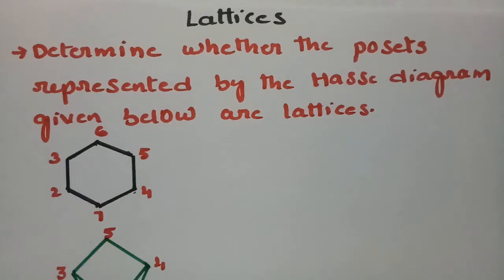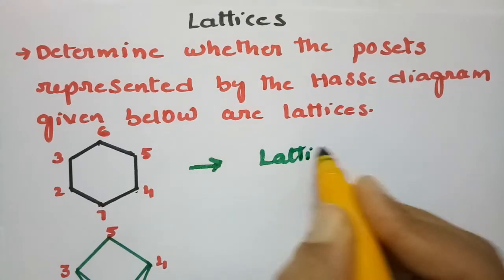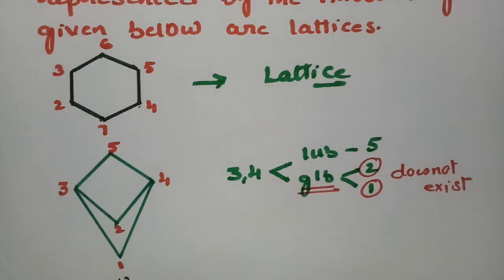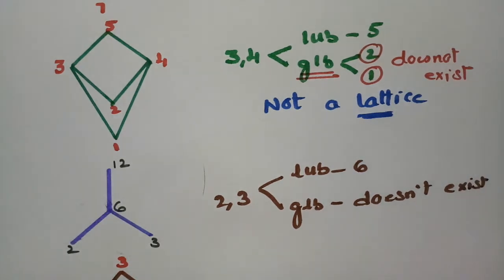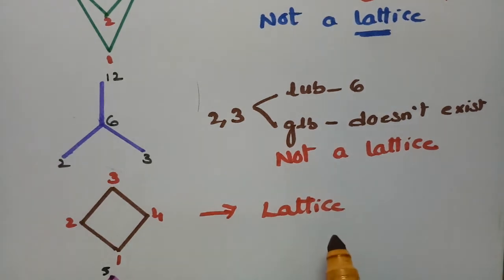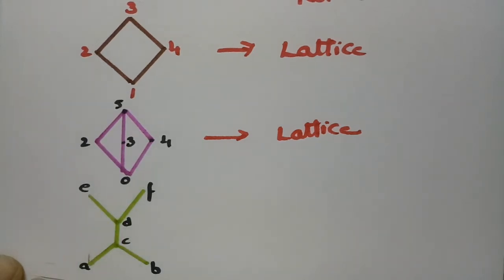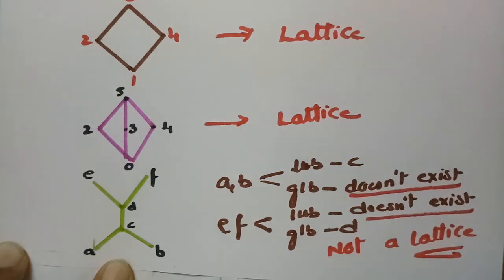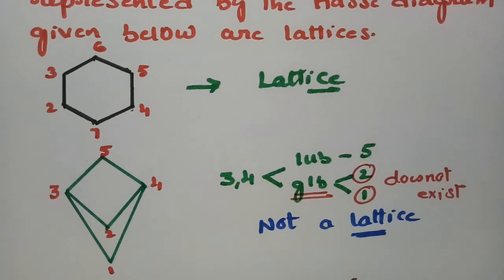determine whether the poset reprented by Hasse diagram are lattices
For all B.tech n degree students-Lattices-To determine whether the given poset represented by Hasse diagram are lattices-Problems